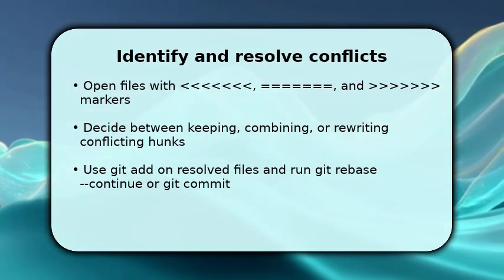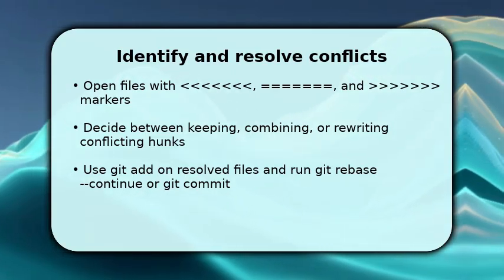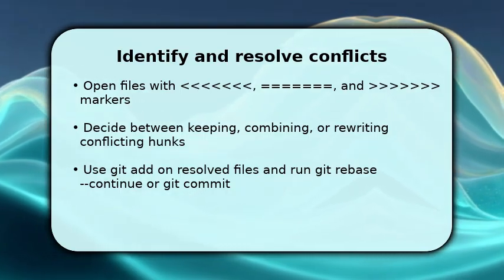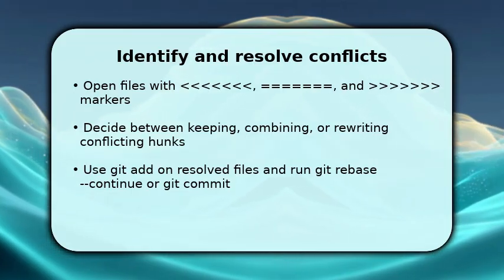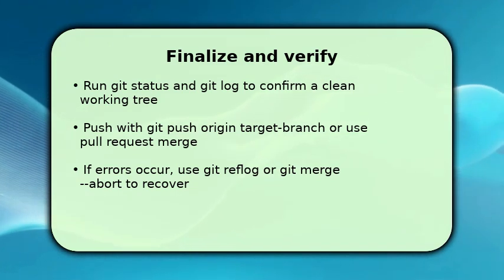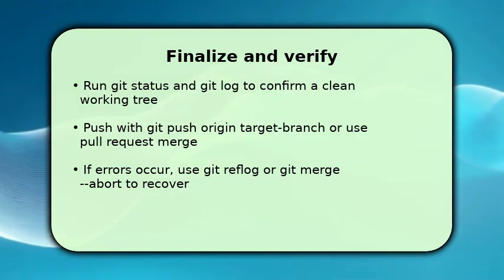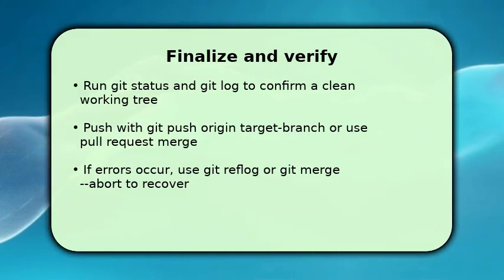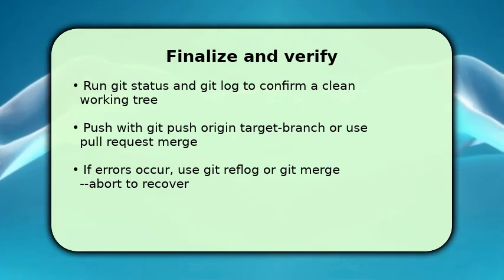How to Solve Conflict in Github - Step by Step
Learn effective strategies for resolving conflicts within GitHub repositories. This step-by-step guide covers communication techniques, collaborative tools usage, and negotiation tactics to ensure a harmonious development environment.

solve conflict on Github, GitHub dispute resolution, collaborate effectively in GitHub, communication strategies for Git conflicts, negotiating with contributors on GitHub